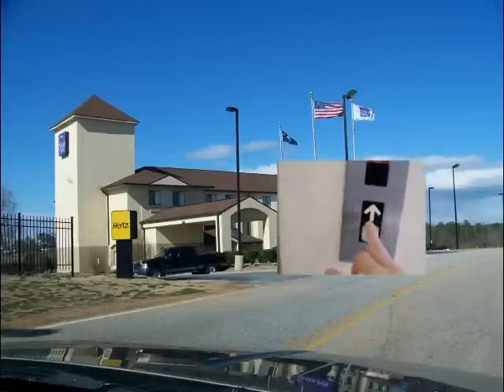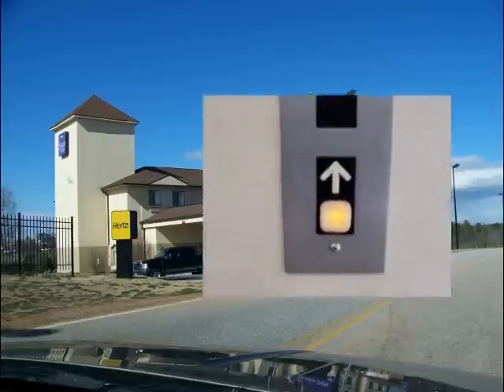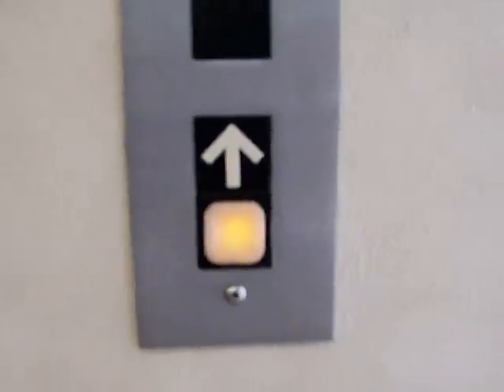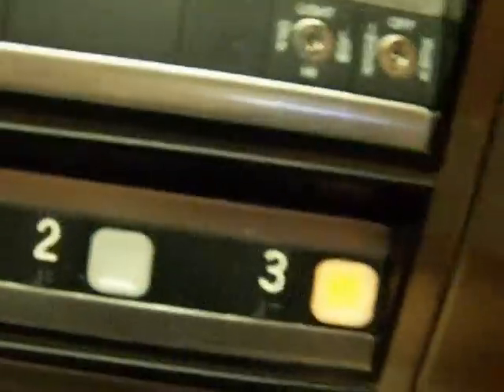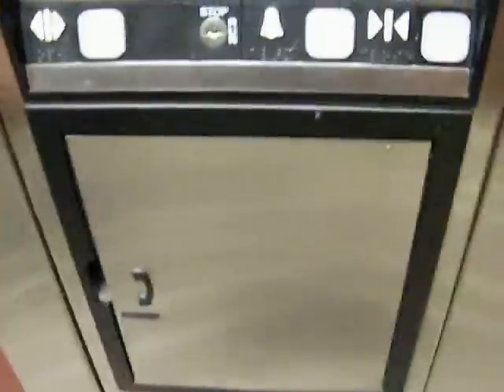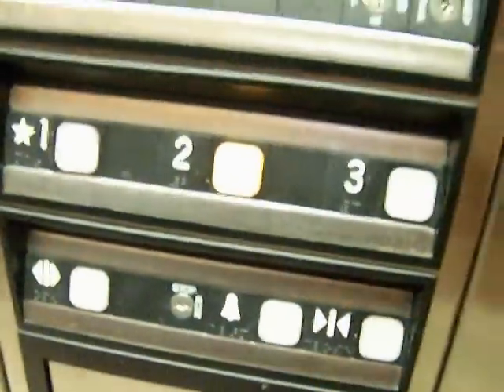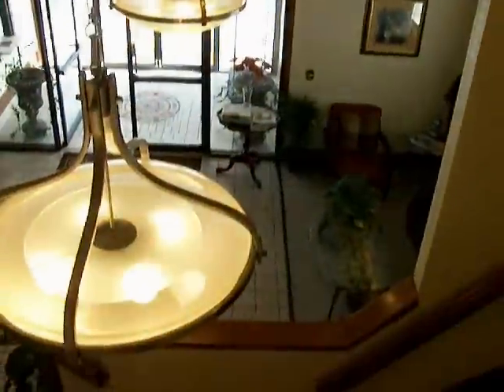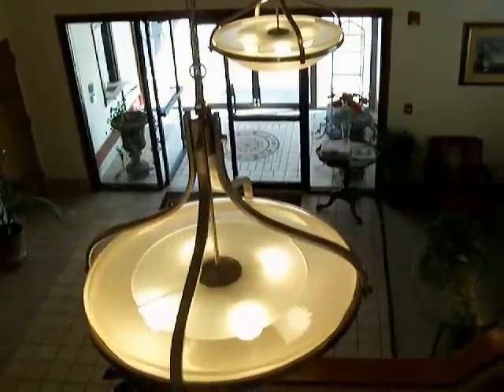Dover Elevator at the Sleep Inn in Gaffney, SC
This was one of our many stops in SC